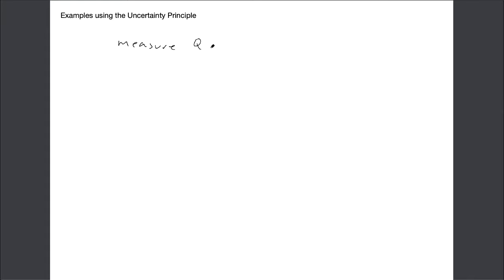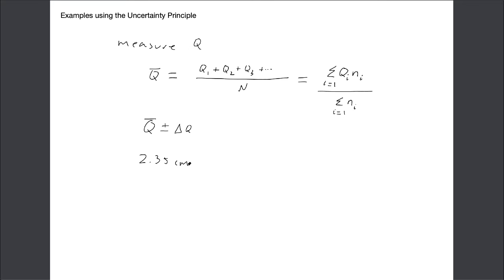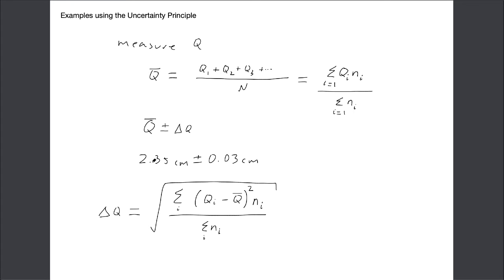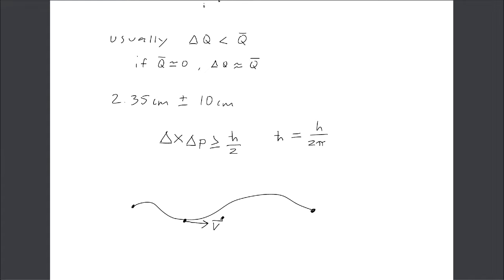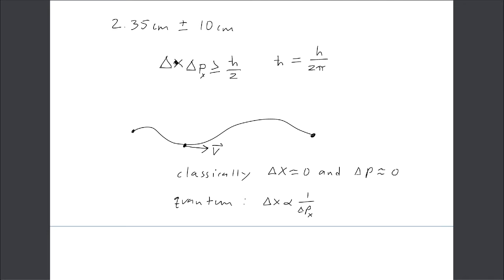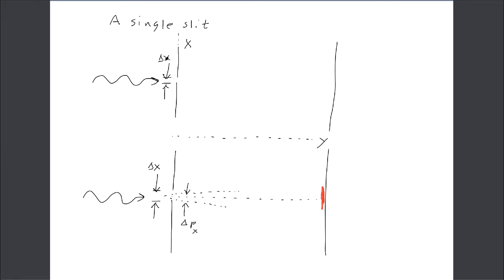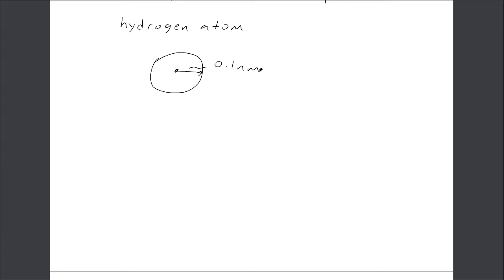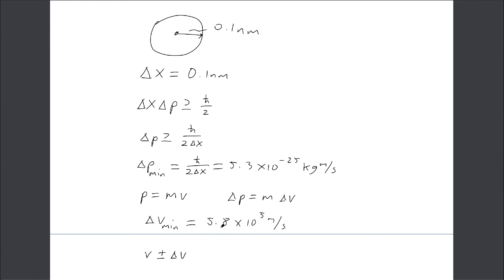Phy223: Uncertainty Examples Part 1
This video discusses some basic examples using the uncertainty principle.